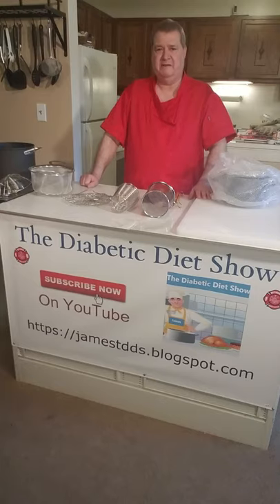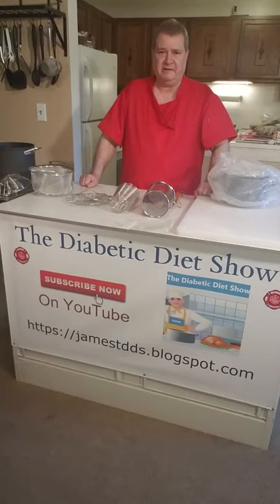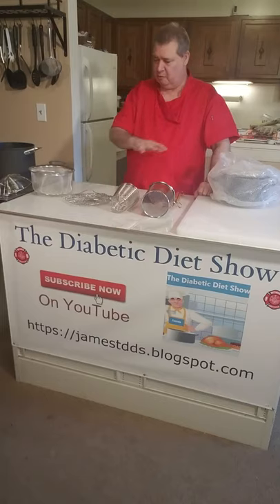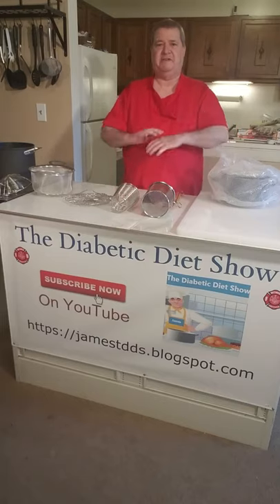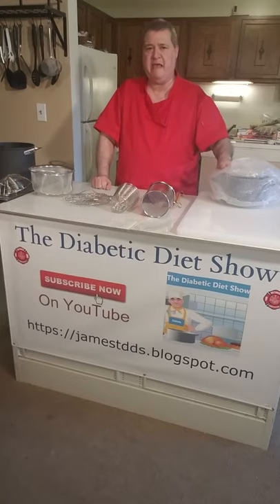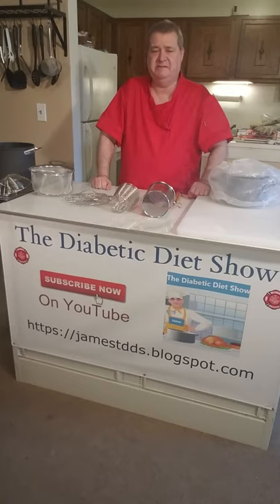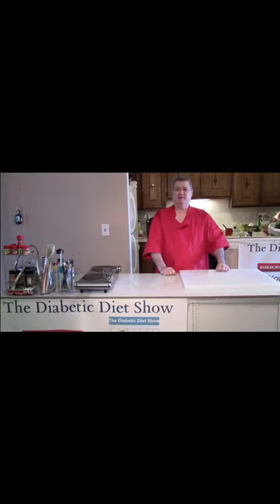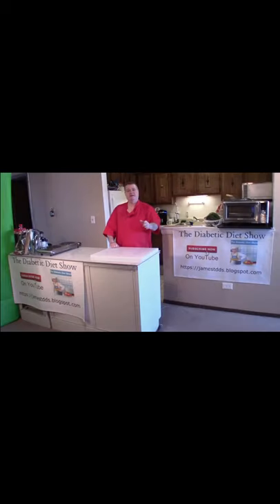Pasta Strainer Baskets Review | Short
Pasta Strainers Reviews Quick Tip
See the full show at Pasta Strainers Reviews Quick Tip 18